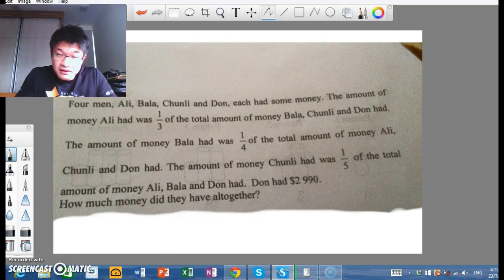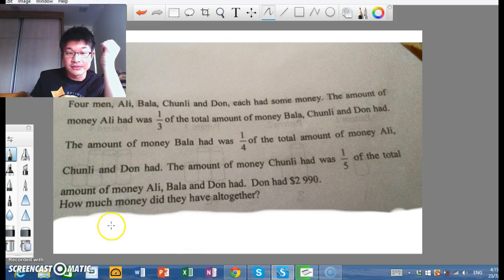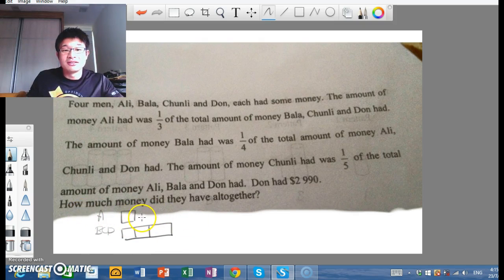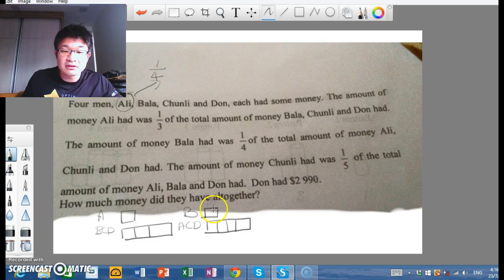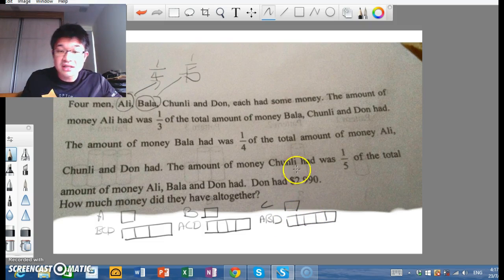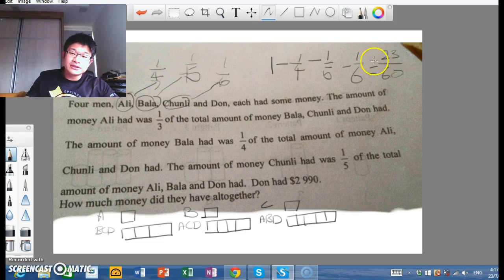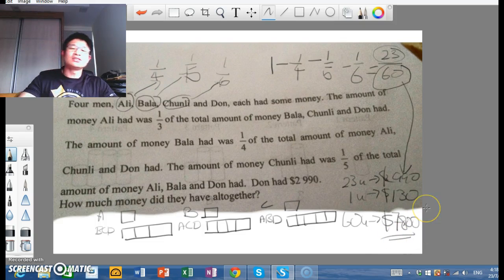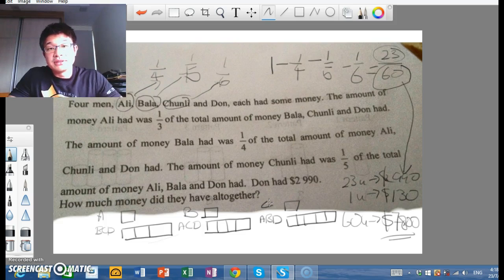Fractions at Primary 6 - Complex application question made easy!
Today I will share this a question which looks really intimidating at first. However, it is actually really easy to solve. Students tend to get put off by very wordy questions such as this one. Hence, we should encourage students to be patient and to read the question carefully. Encourage them to 'help' the characters in the question. That is one distraction which can be pretty useful at times and to encourage students to read the questions carefully. Hope it helps!